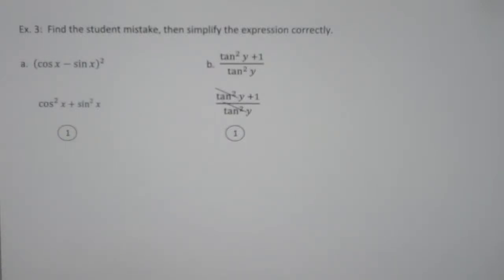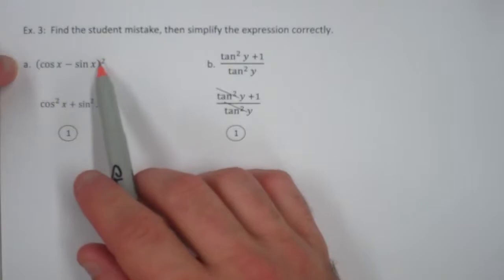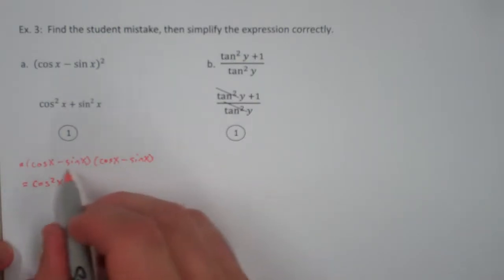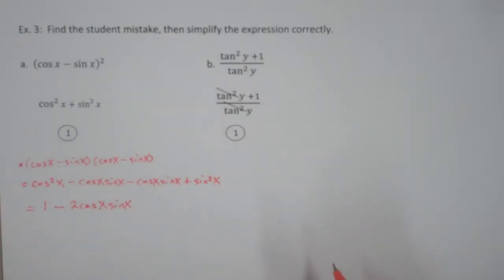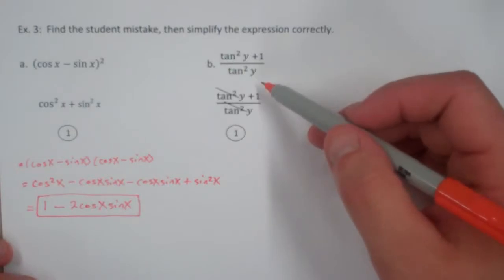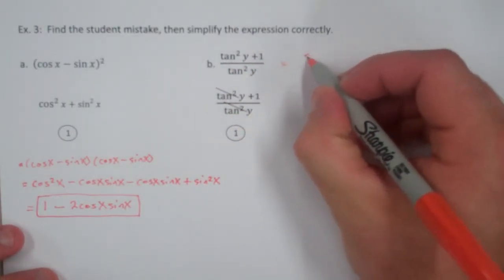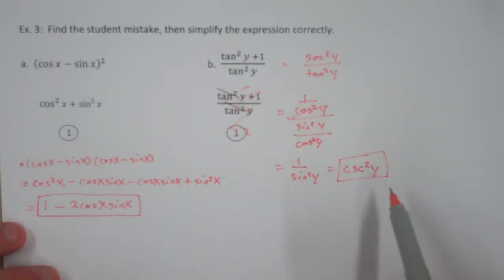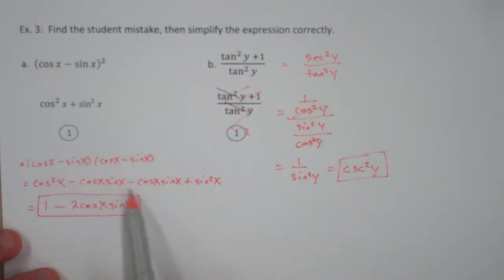2 ID Example 3